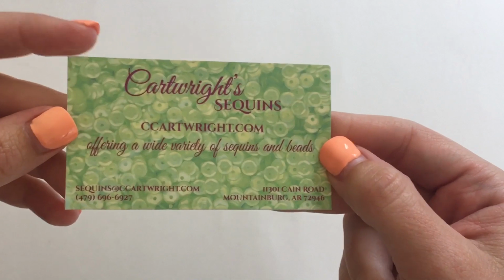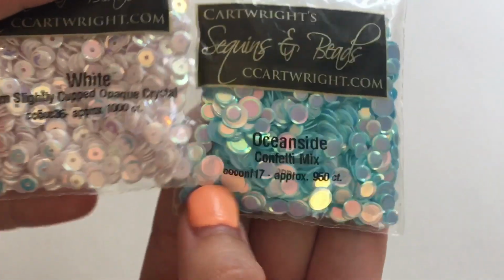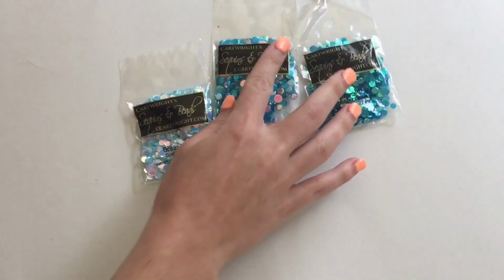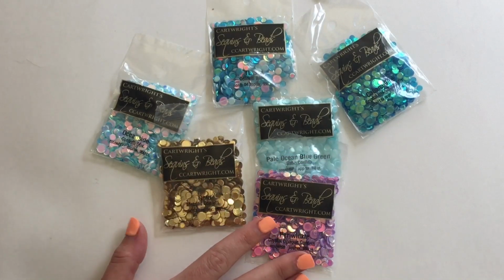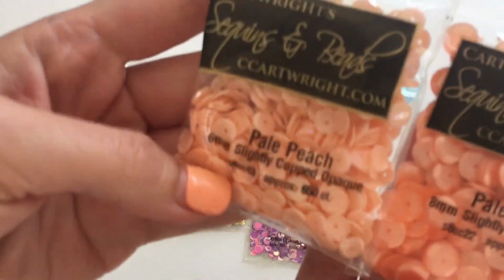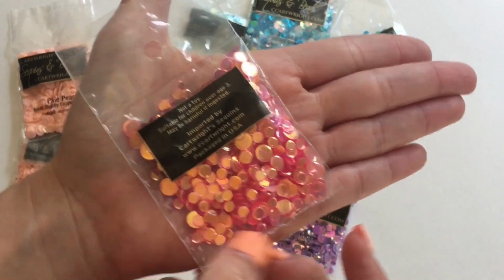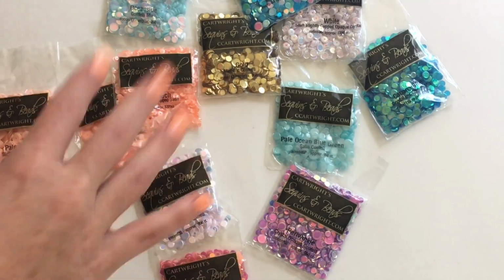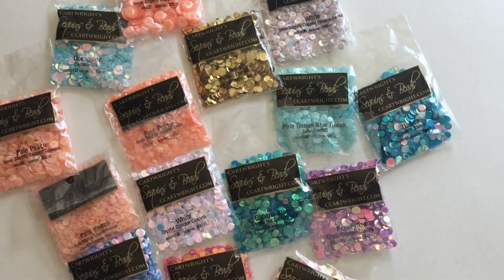Sequins HAUL💕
This is the website, good prices and even better shipping costs💕